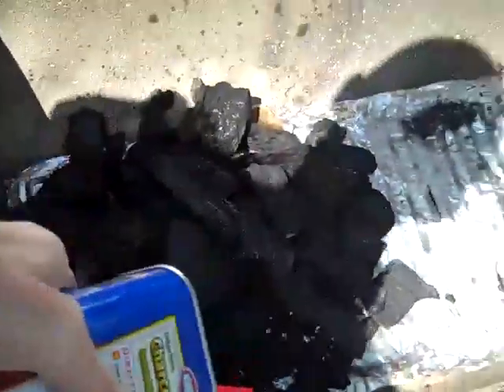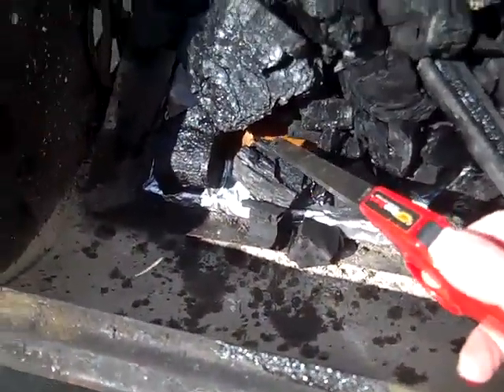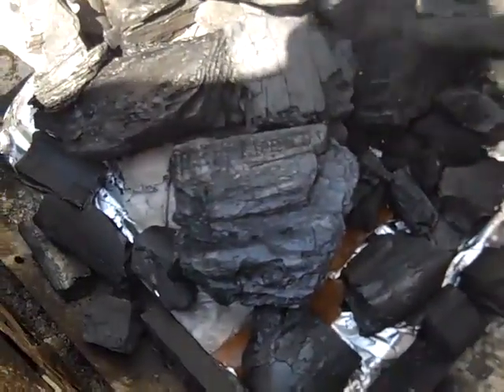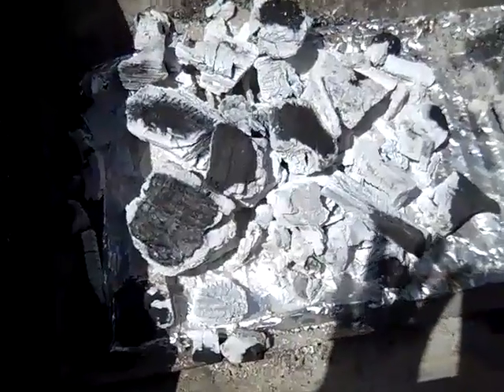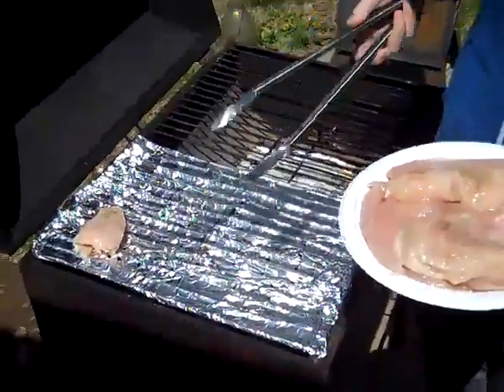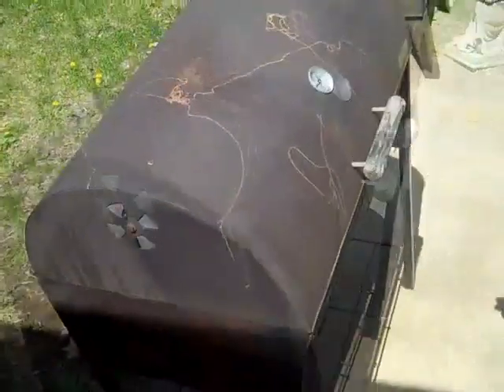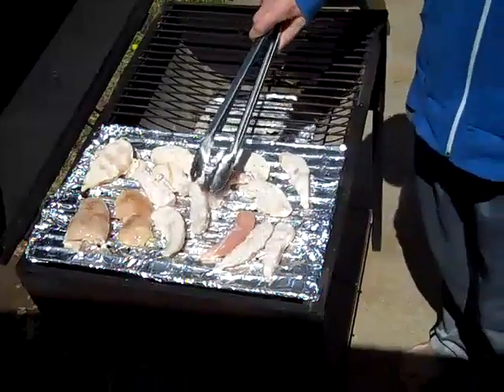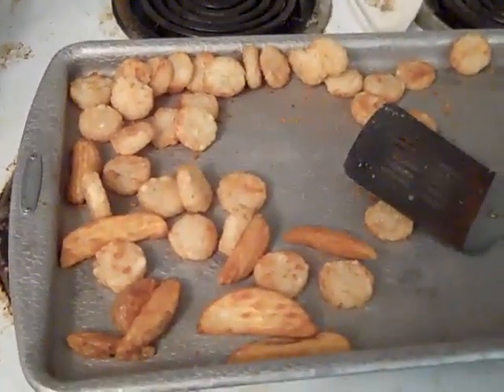How To Cookout Chicken Breast And Tenders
Cookout   Created on April 16, 2011.
It is chilly today but we cooked out side anyway...